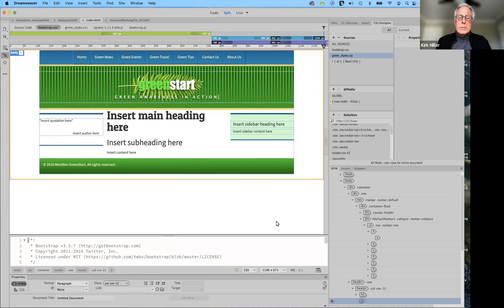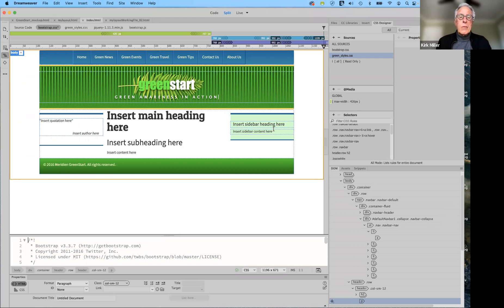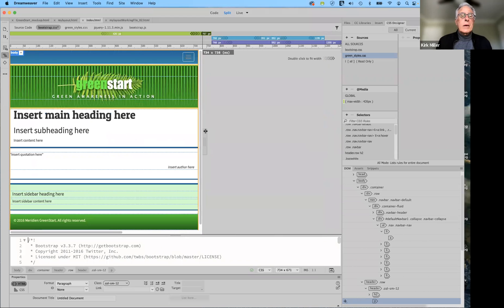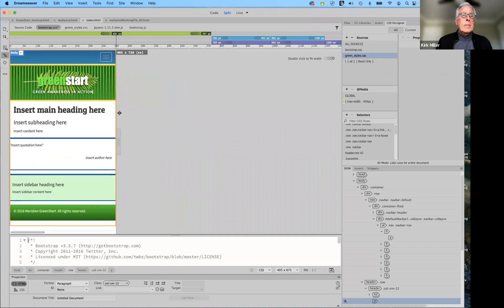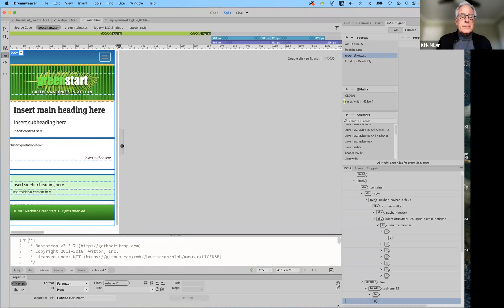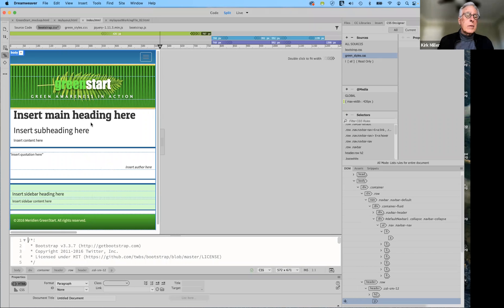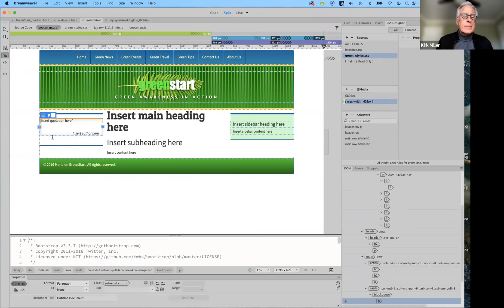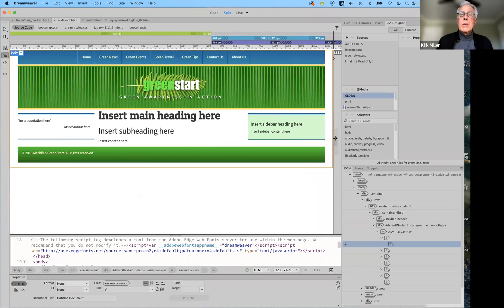Lecture 11 - Designing For Mobile Devices - Art 196 - Spring 2022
In this lesson, we take web page we created earlier and add a Media Query to make it compatible with all screen sizes.